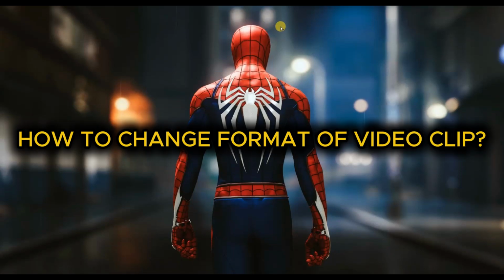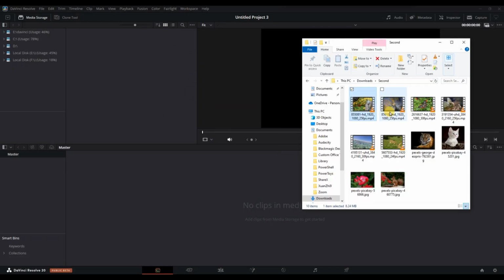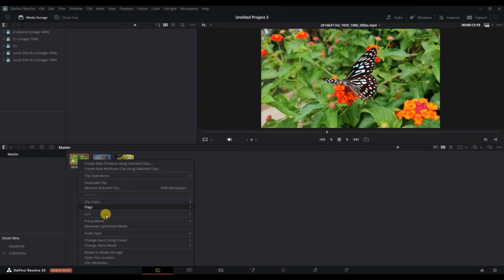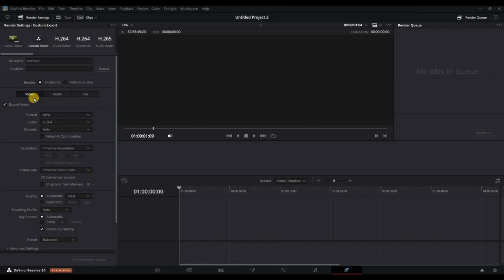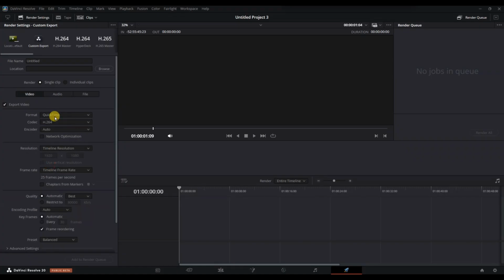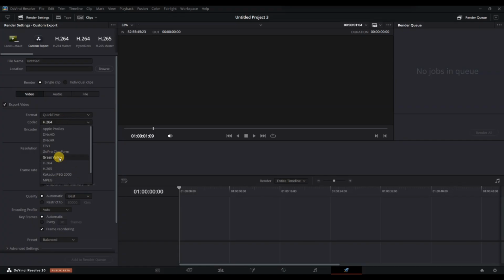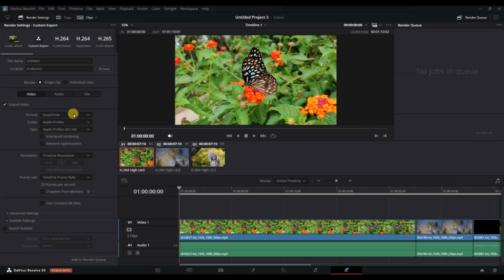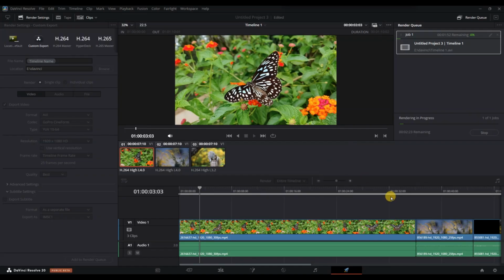How to Change Format of Video Clip in DaVinci Resolve 2025?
If you want to learn how to change the format of video clips in DaVinci Resolve quickly and easily, this step-by-step tutorial will guide you through the entire process. Whether you need to convert your video to MP4, MOV, AVI, or other popular formats, this video shows you exactly where to find the settings and how to export your clips with the format and codec you want. From adjusting clip attributes to selecting the right output format in the Deliver page, this guide covers everything beginners and intermediate users need to know. Changing video formats in DaVinci Resolve is essential for sharing your content on different platforms or devices with the best quality and compatibility.